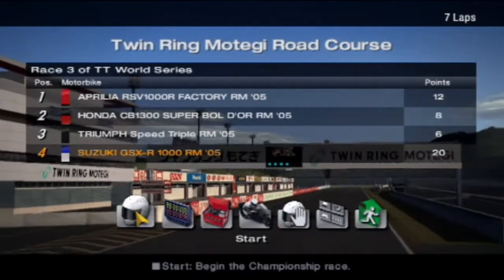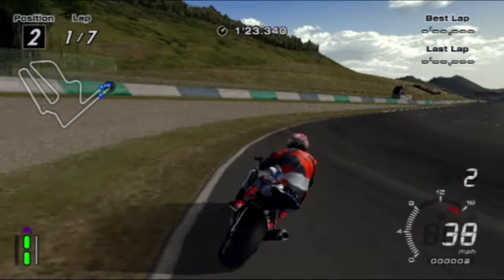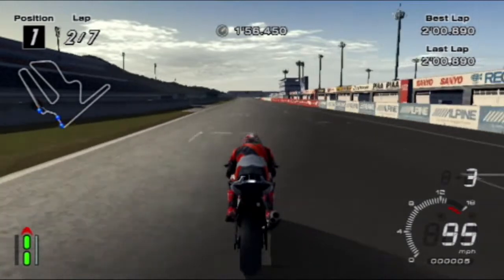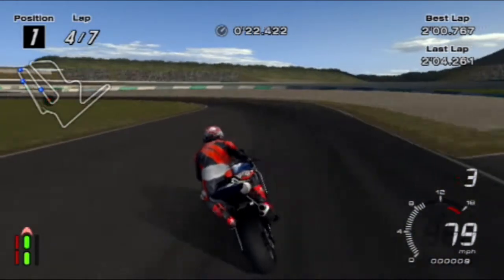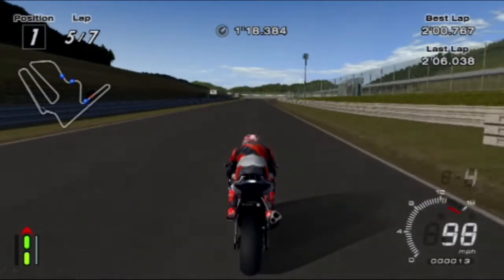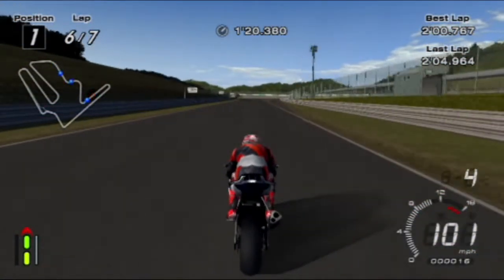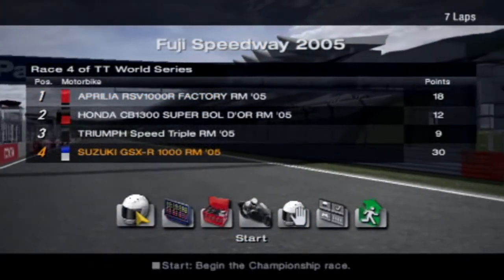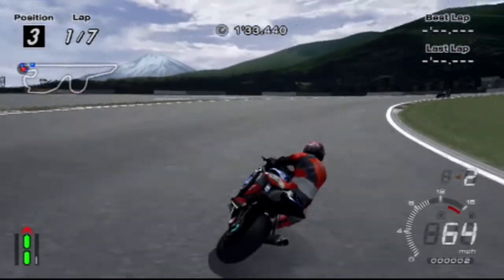Tourist Trophy Walkthrough - TT World Series Part 2 - Episode 38